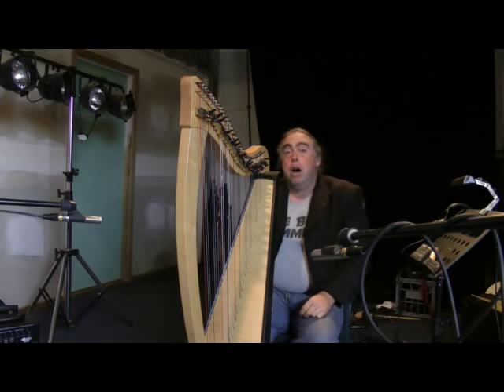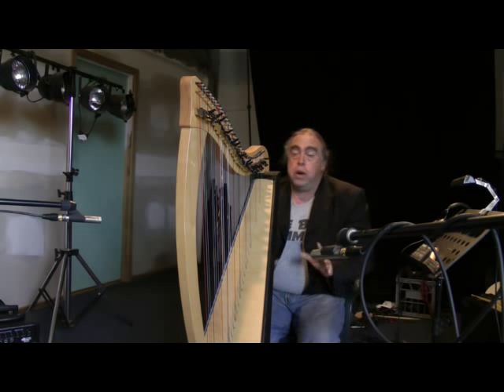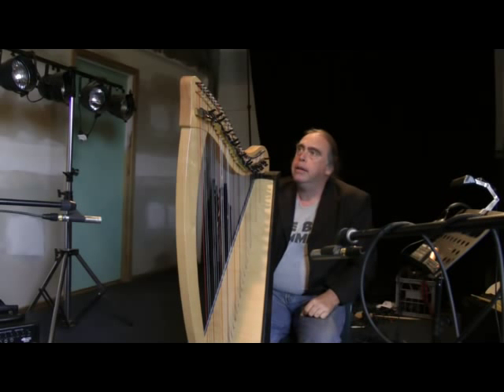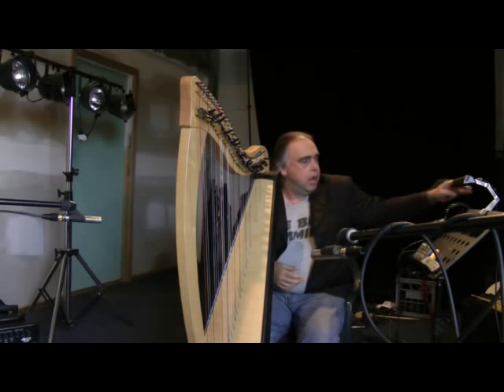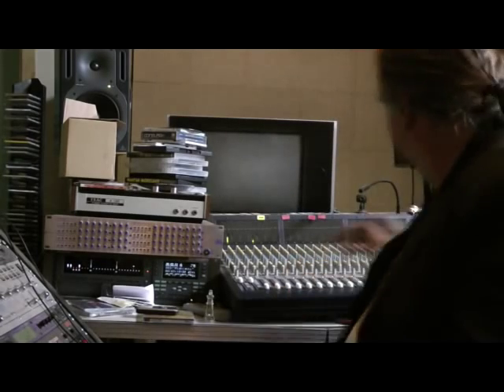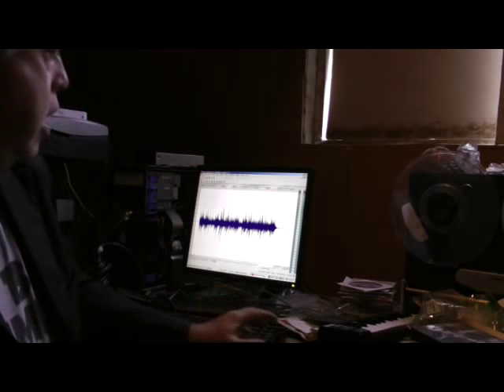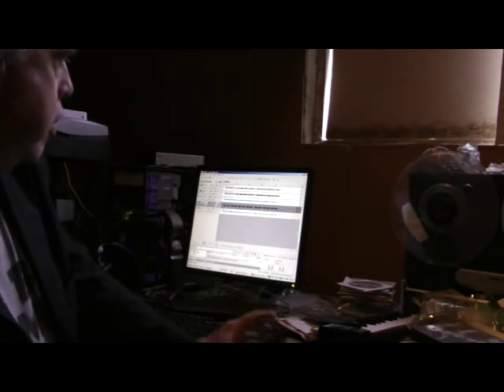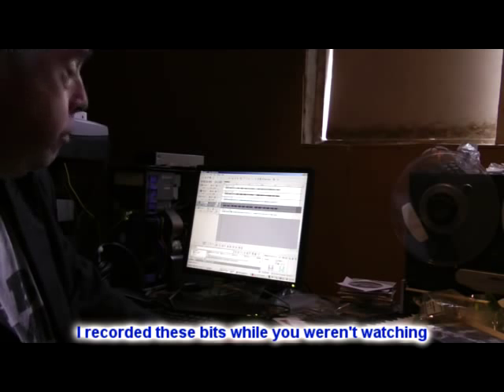How to Record the Harp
Some suggestions on things you can do to effectively record the celtic harp.